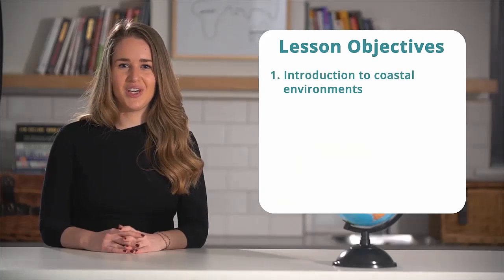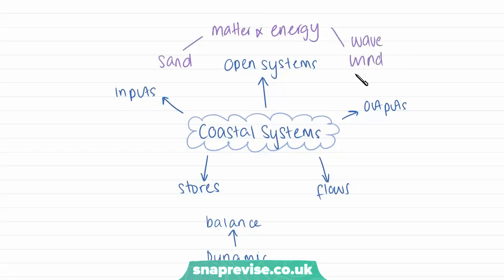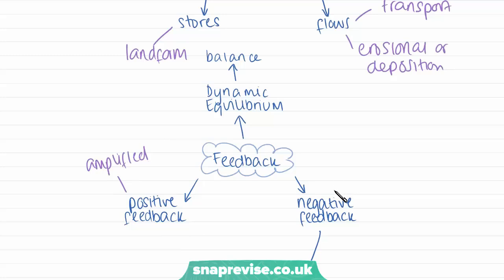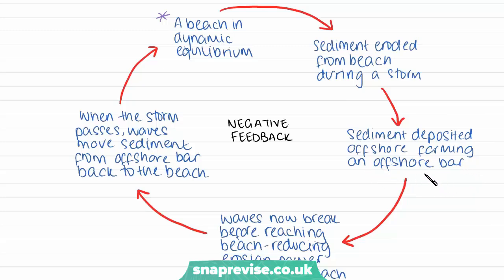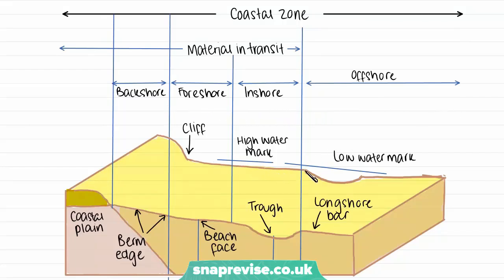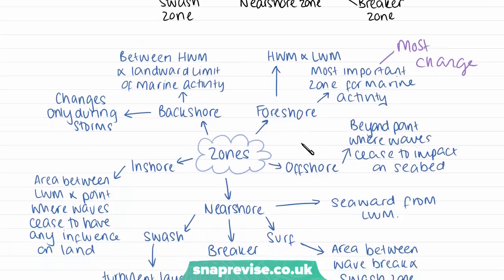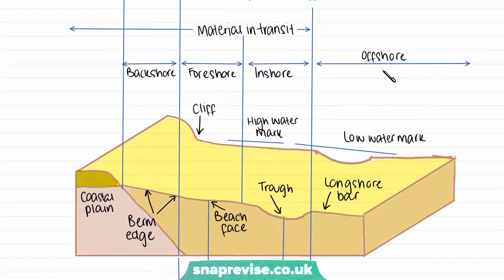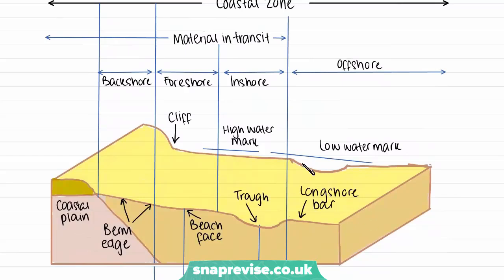Introduction to Coasts | A-level Geography | OCR, AQA, Edexcel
Introduction to Coasts in a Snap!

created by Isabella, Geography expert at SnapRevise.

0:00 - Intro
0:14 - Coasts as Natural Systems
4:40 - Coastal Zones
9:13 - SnapRevise